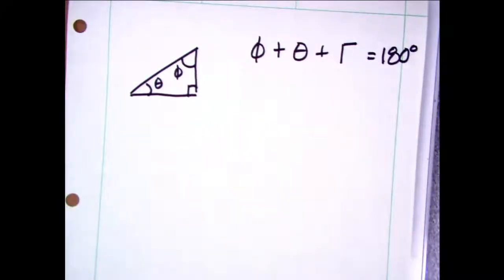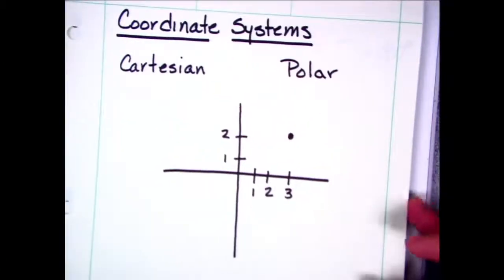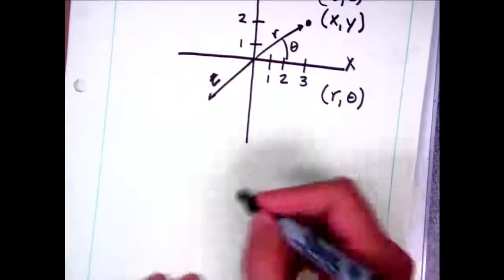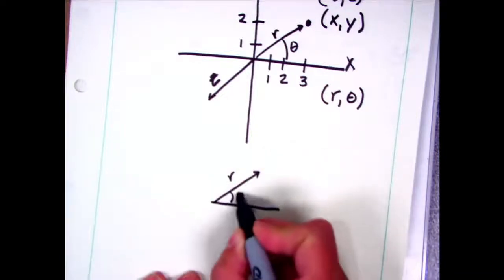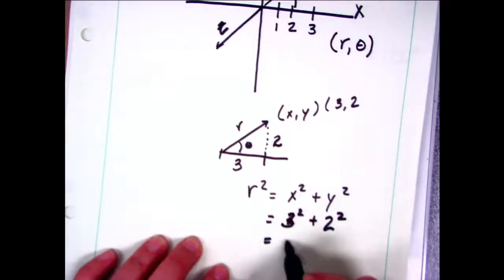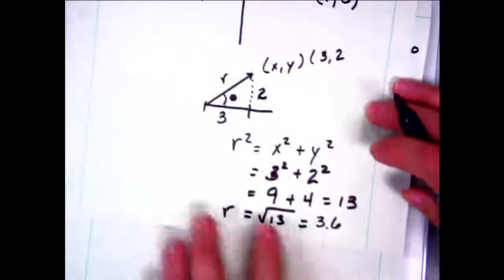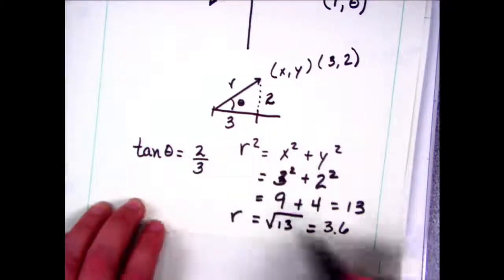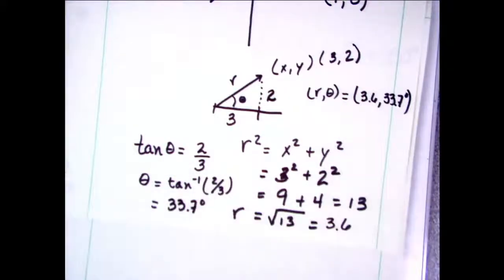Coordinate System w CC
This short explains the conversion between cartesian and polar coordinate systems.  CC was added.